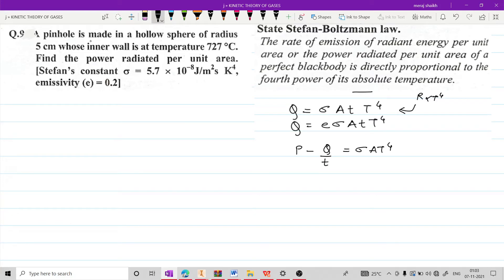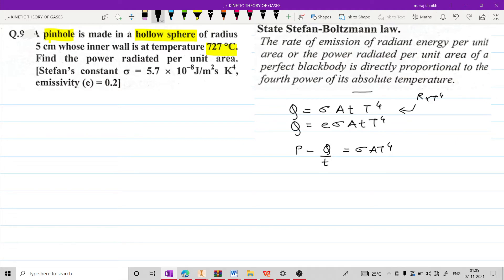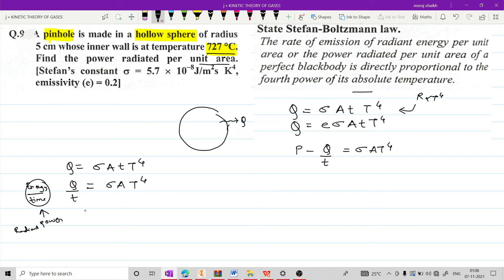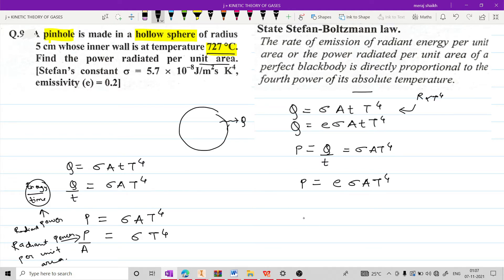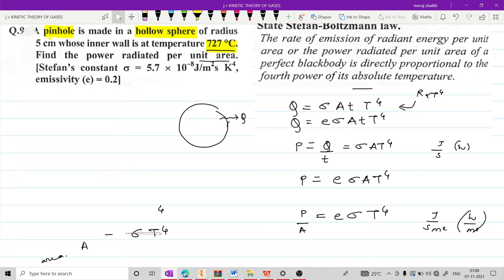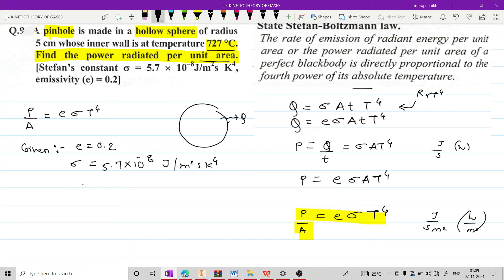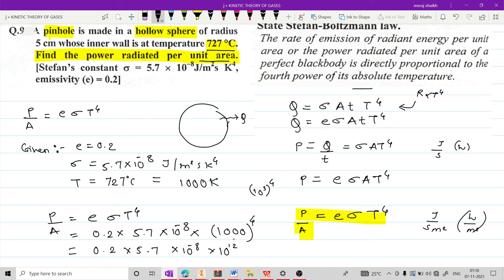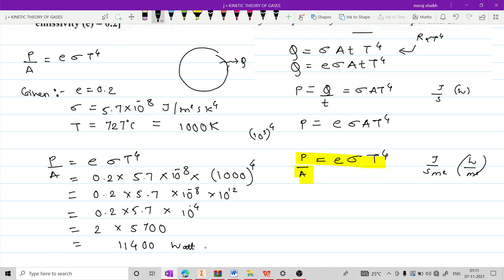HEAT TRANSFER NUMERICAL 3